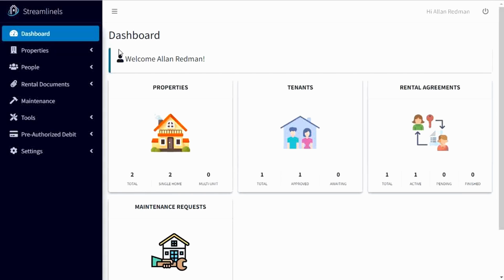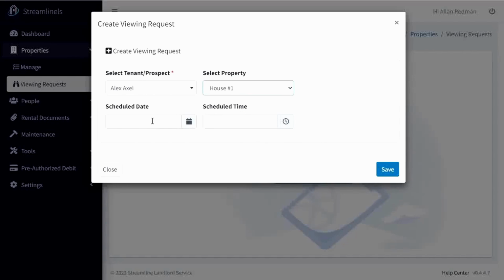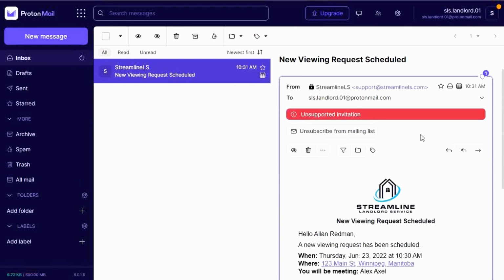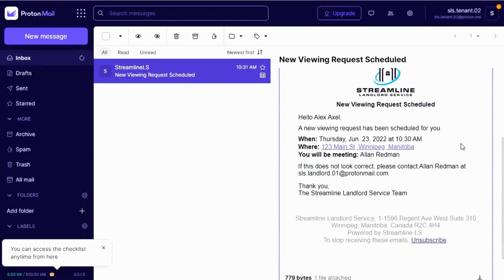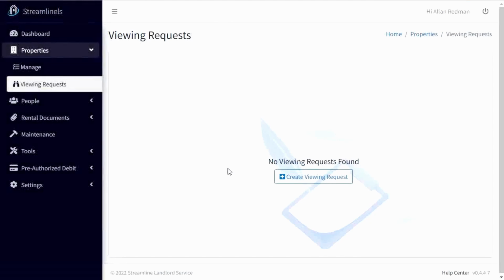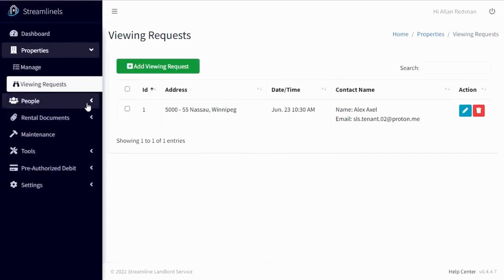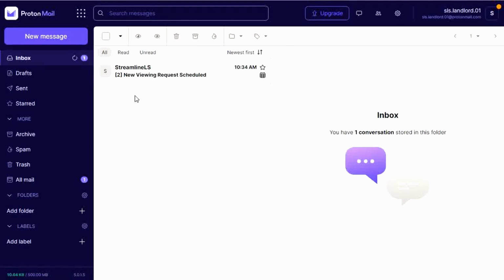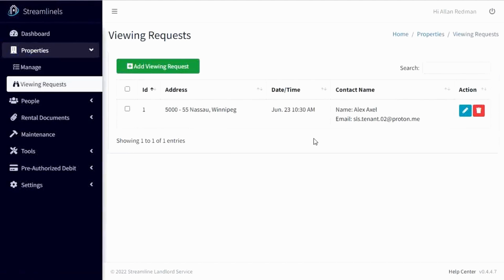Managing Viewing Requests